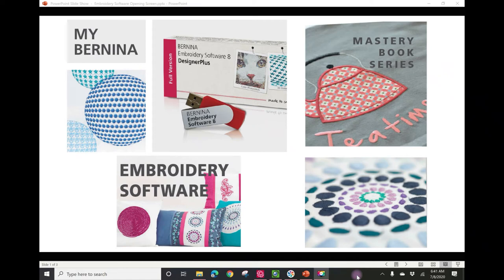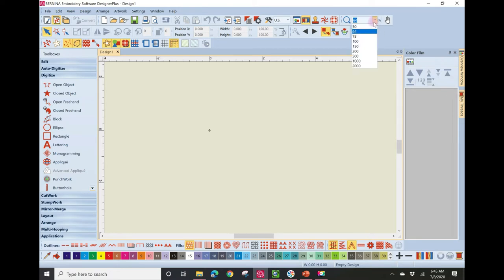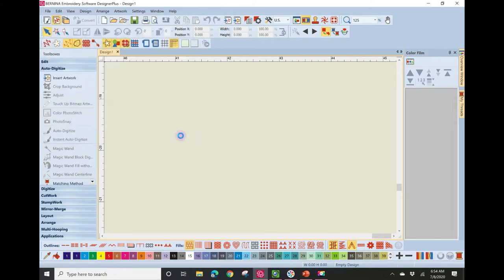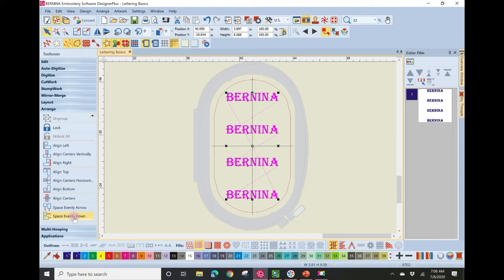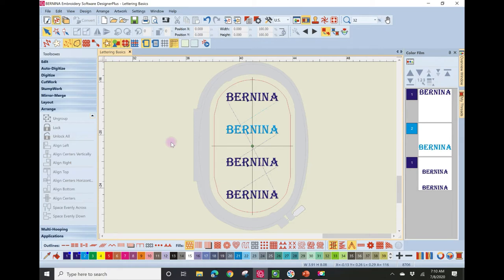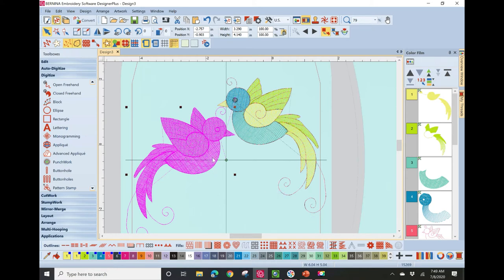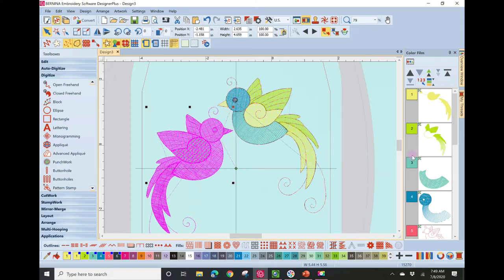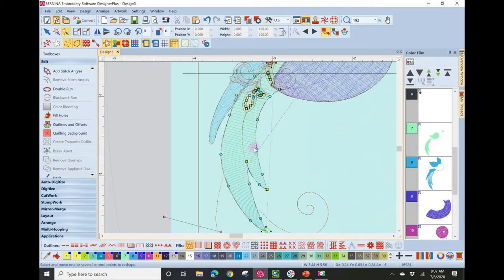BERNINA Embroidery Software V8.2 Mastery Class 1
Welcome to the Mastering your BERNINA Embroidery Software V8.2
Course #1

Use this virtual lesson as a companion to the exercises in the “My BERNINA Embroidery Software Workbook” to learn how to use the basic software features.

Embroidery Software Workbook and other information that is referenced in the video can be found at this